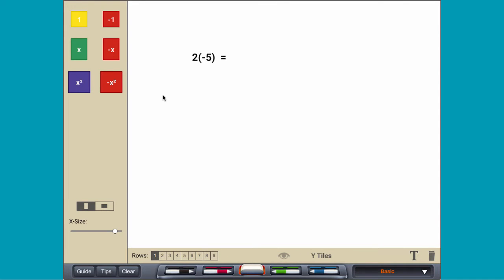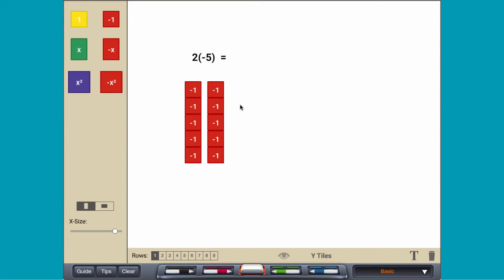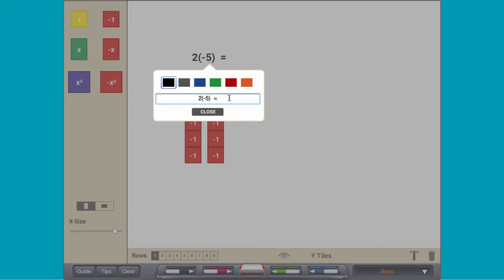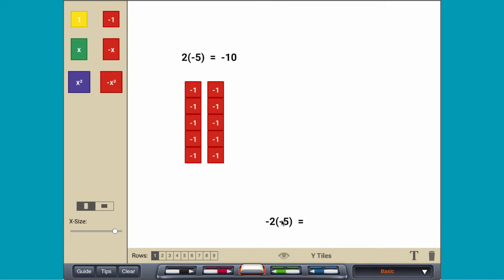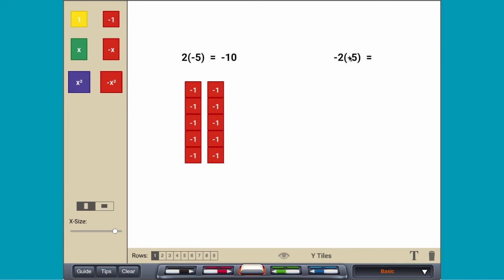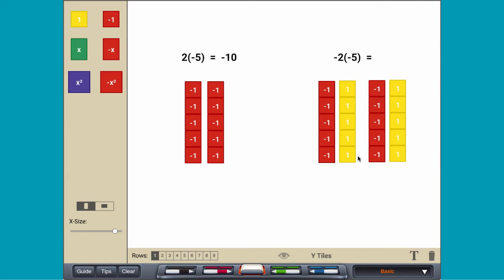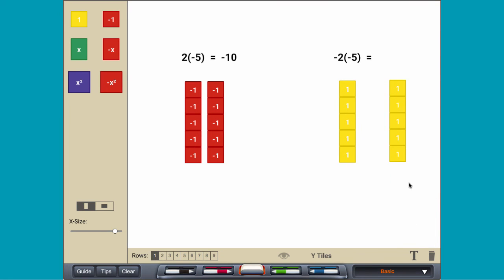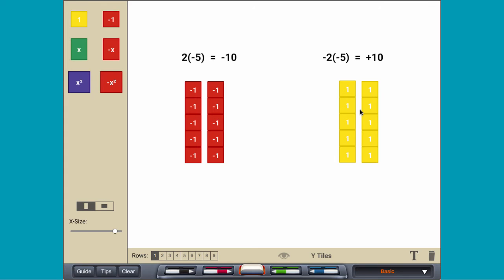Multiplying Integers with Algebra Tiles | Brainingcamp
"Multiplication can be thought of as the first number telling how much to make of the second number. A negative first factor can be thought of as the first number telling how much to remove from the second number. Use Algebra Tiles and zero-pairs to model multiplying integers.